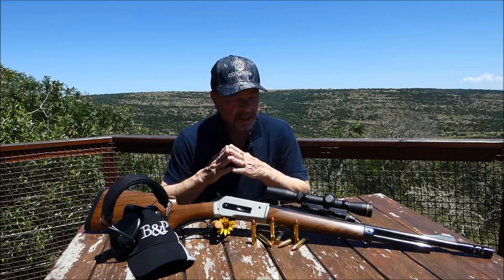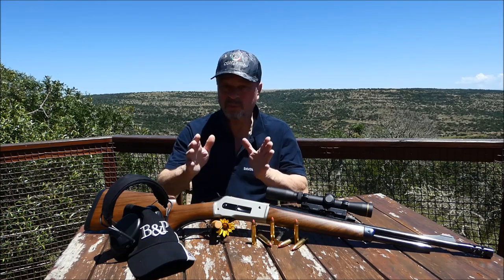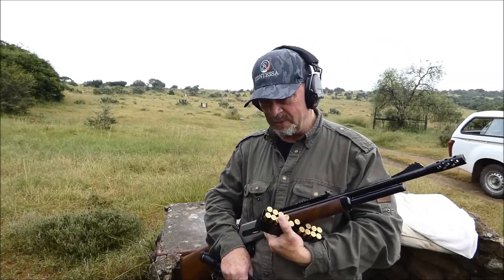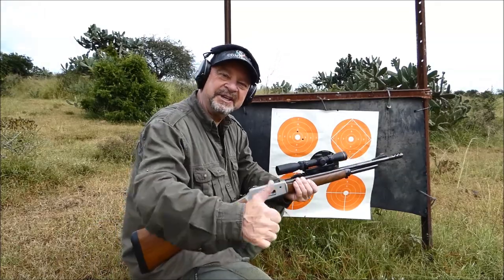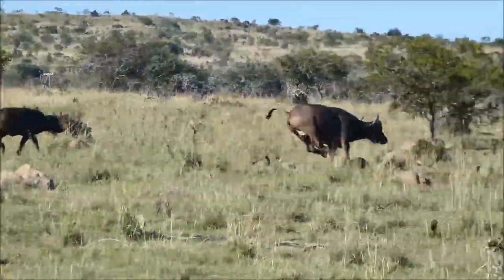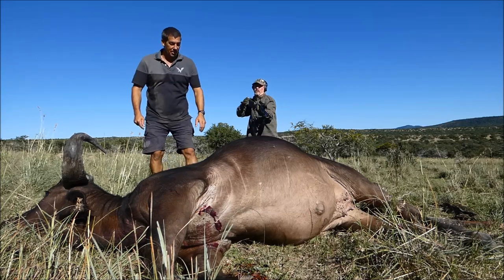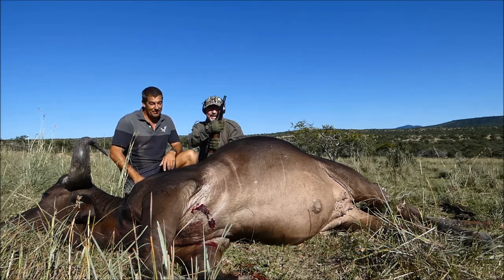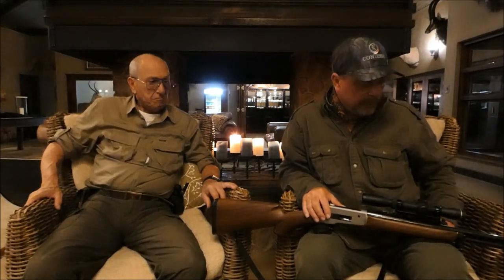Test on Buffalo Hunting Pedersoli Boarbuster Evolution 45-70 Contessa Mount&Muzzlebreak BP106 Powder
In this Super Test I am experiencing a Buffalo Hunting in South Africa for the Field Test of the brand new Pedersoli Boarbuster Evolution lever action in .45-70 caliber. The sope has been mounted with the unbeatable
Contessa Steel Insert System Detachable Mounts. In order to reduce recoil and muzzle jump I have mounted the new Contessa Custom Muzzlebreak. As far it concern the ammunition, I have realoded my Hornady 250 grain Monoflex bullets with the new Baschieri&Pellagri BP106 Powder. Enjoy the video!